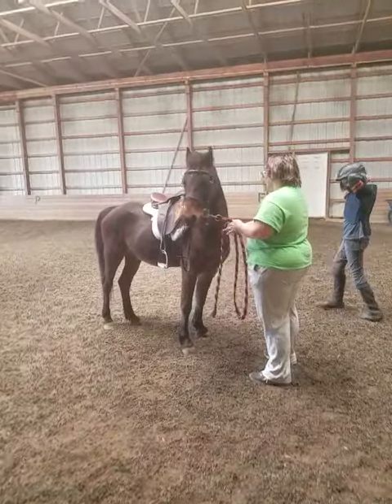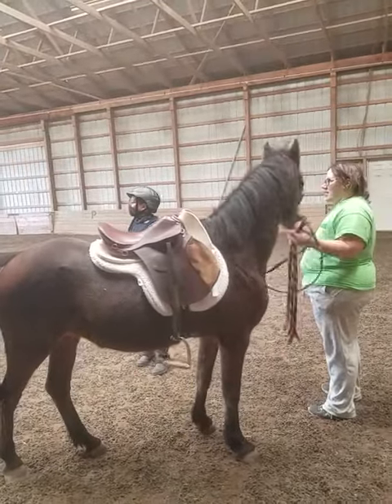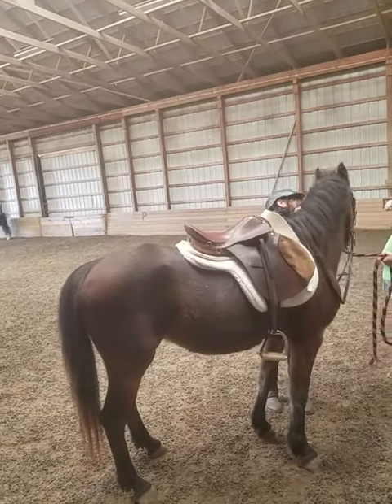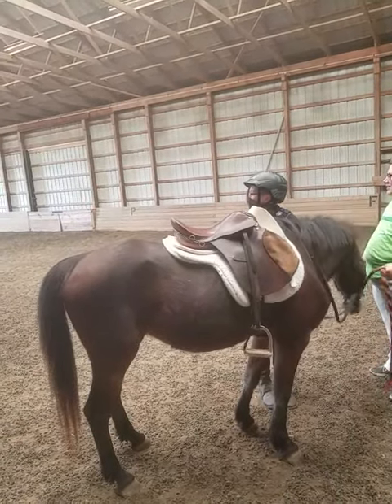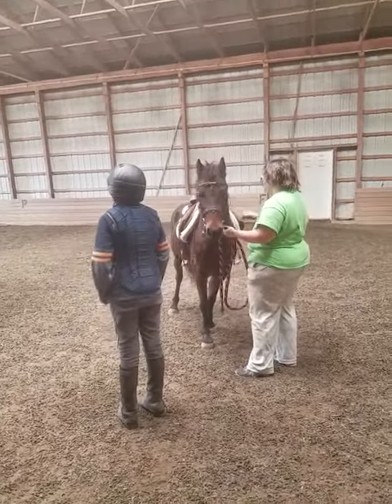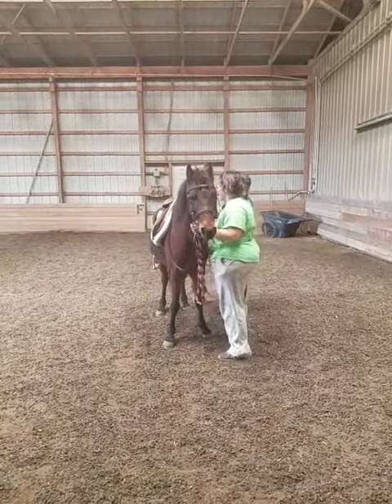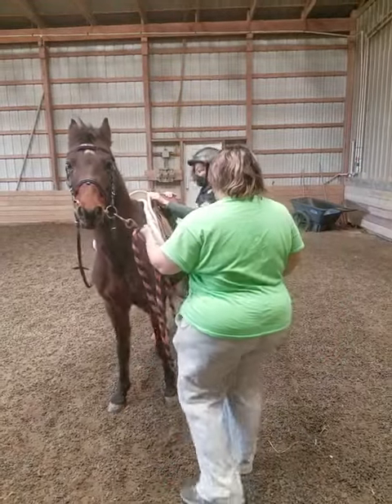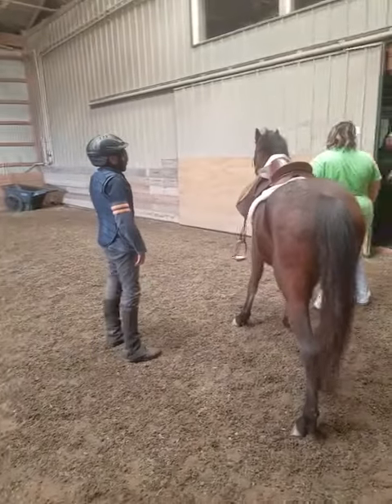20201129 Will's horse Koga, Alex and Will training him for mounting